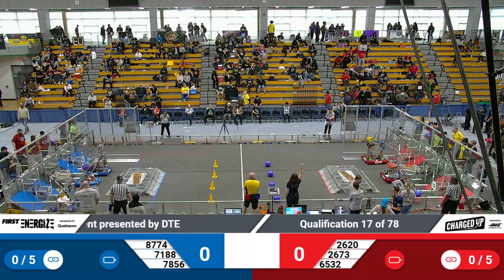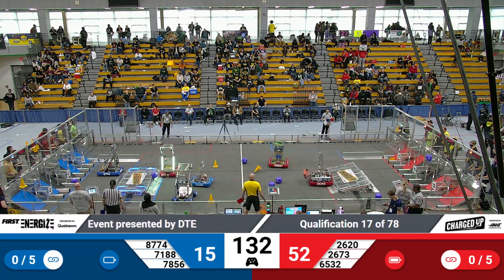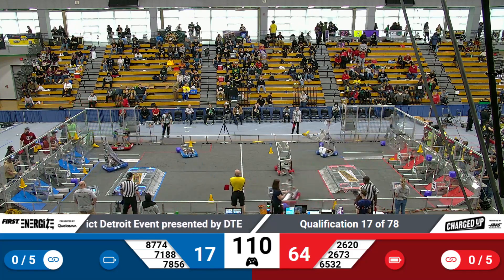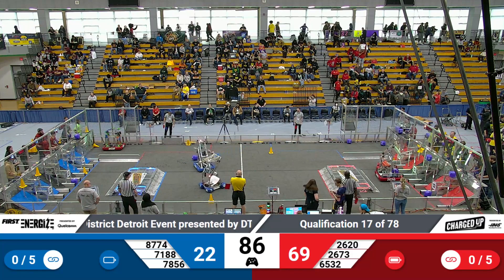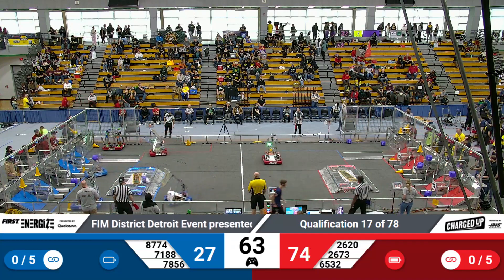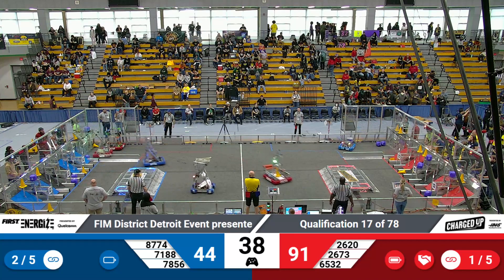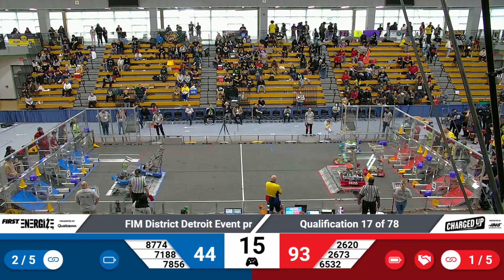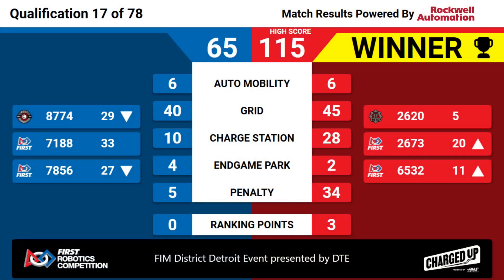Qualification 17 - 2023 FIM District Detroit Event presented by DTE